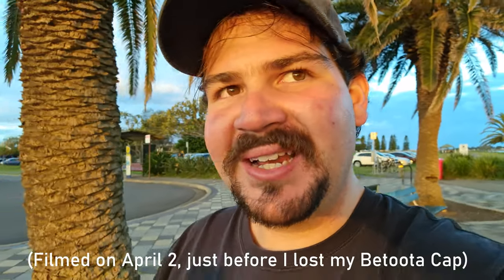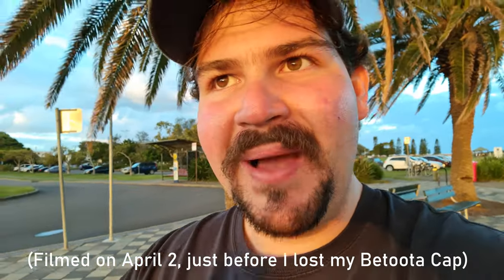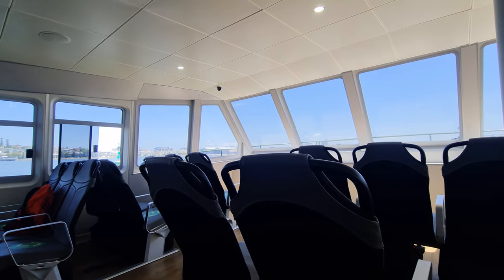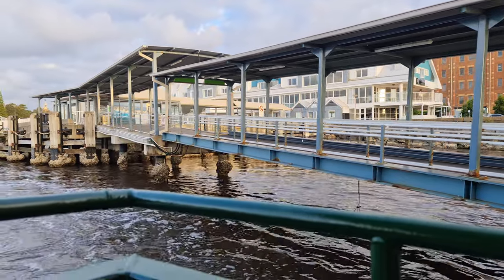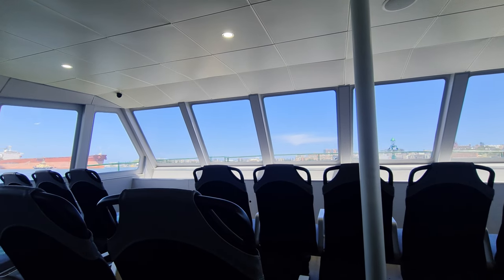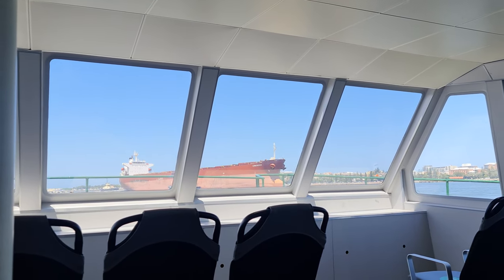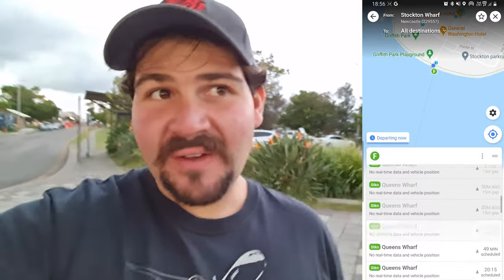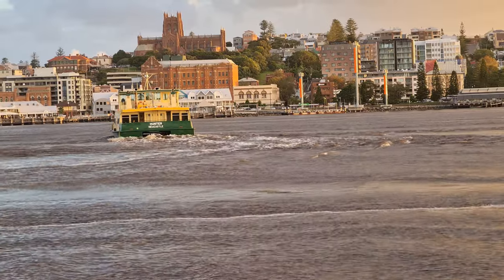Completing the set! Newcastle Ferry Review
After reviewing some local Newcastle buses, an Endeavour railcar and Newcastle's trams, I decided it was time to finish off the modes of transport and review the Stockton ferry.

Given the awkward locational relationship between Stockton and the rest of Newcastle, the ferry is an essential lifeline for the small community living on the other side of the Hunter river. You can of course cross by road, but the detour is quite onerous, with nearly a 30 minute drive between Stockton and Newcastle CBD.

There was a short period in the 1980s where the cross-river ferry was removed, but fortunately, it made a swift comeback and we can now cross between Elizabeth Quay and Stockton in a timely manner to enjoy nice views of the city and a decent Indian takeaway.